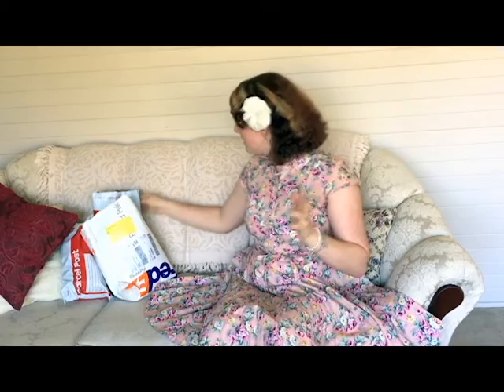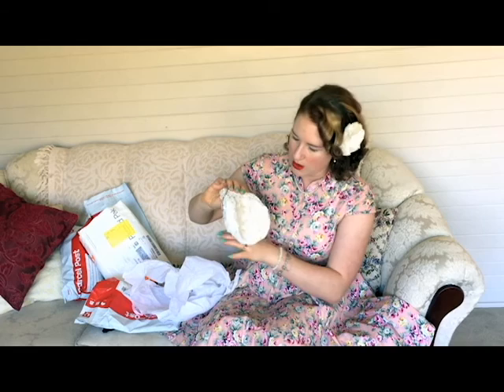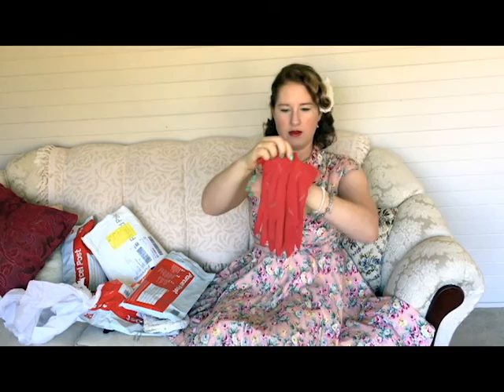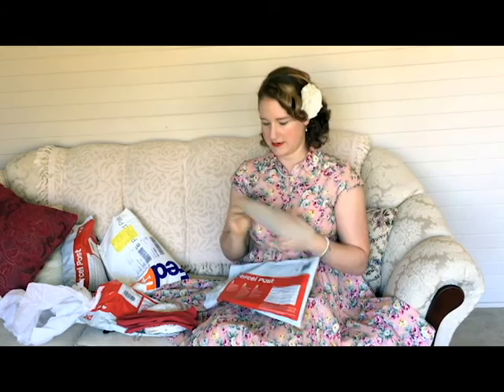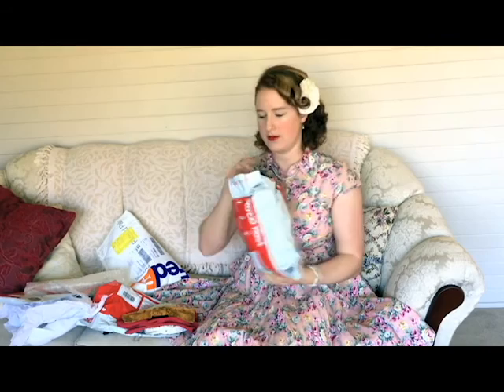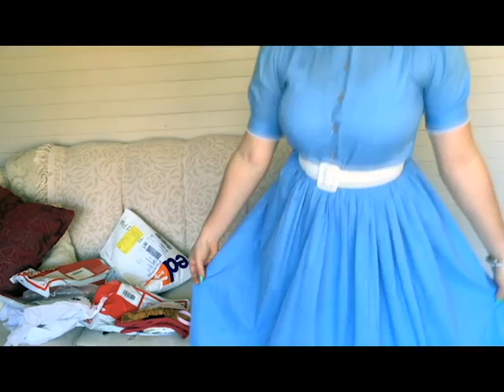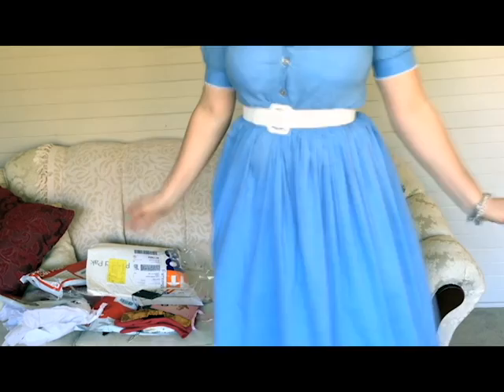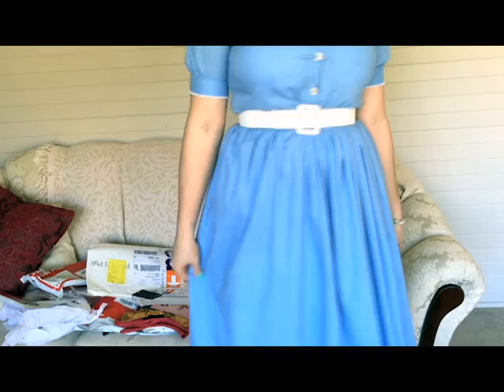Vintage Haul Video and the Pin Up Girl Canvas Petticoat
Hello!

I have a haul video for you featuring my eBay purchases of vintage clothing and accessories for June, as well as my first ever purchase from Pin Up Girl ~ the Laura Byrnes Canvas Underskirt.

xox,

bonita